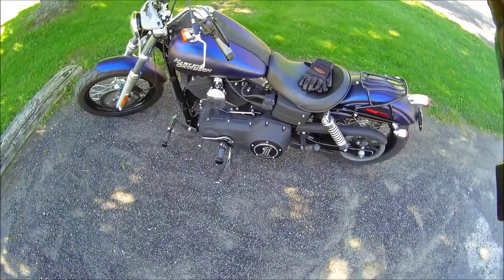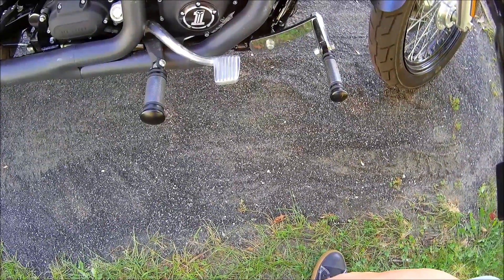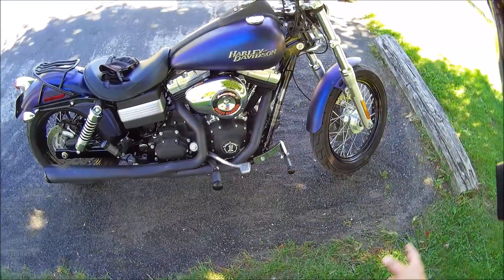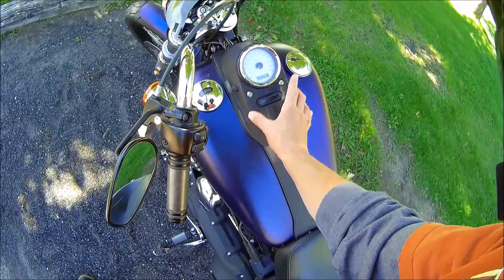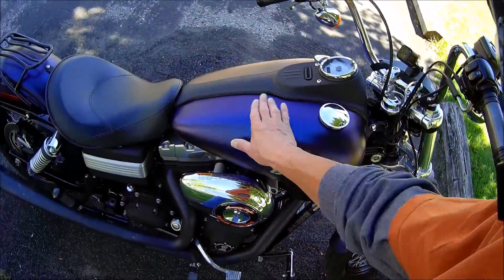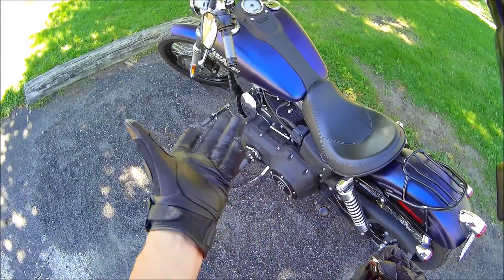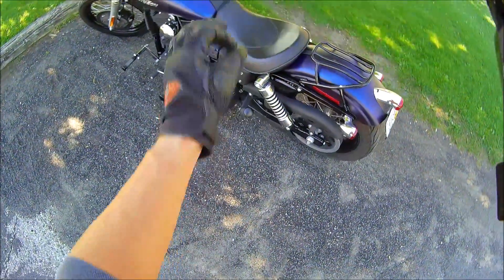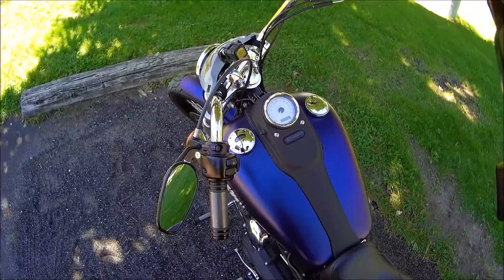A 2into1 short shot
A brief walk around Jezzabelle and I talk about future mods for her.